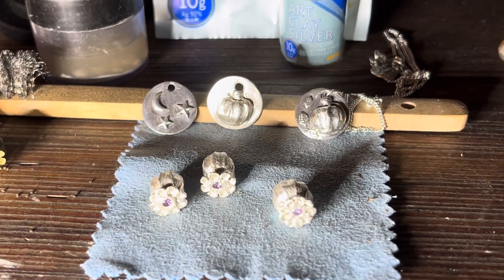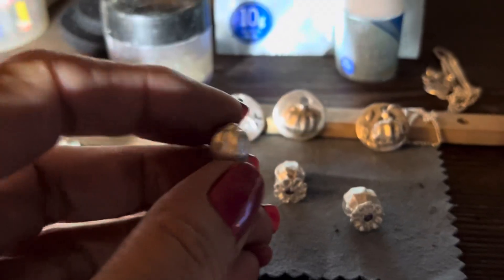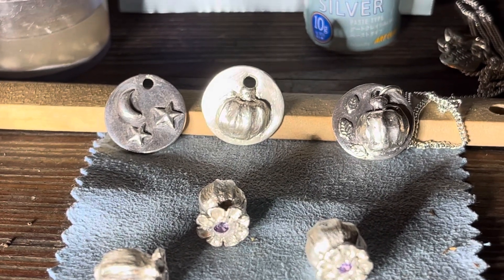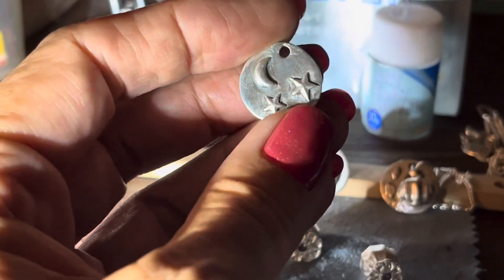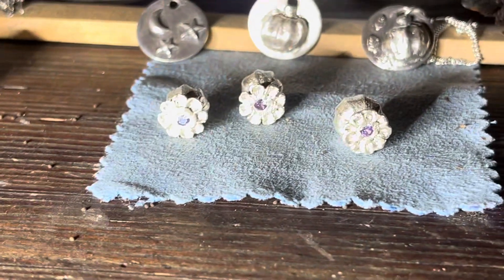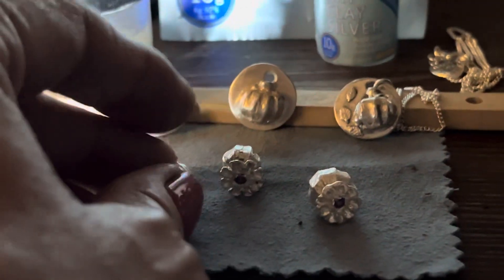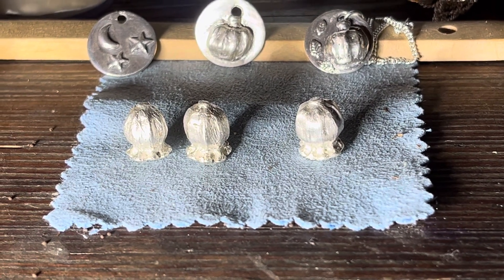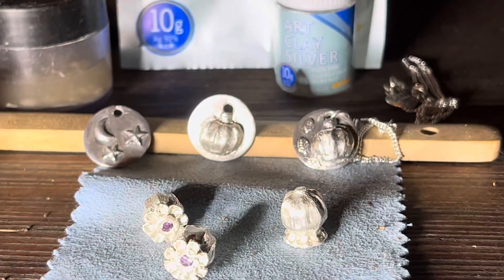Experiments with silver art clay and paste , pumpkins and poppies 🎃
Had a lot of fun with the silver art clay and silver paste , made a Halloween 🎃 pumpkin pendant some poppy earrings from the silver art clay paste and real dried poppy heads , and a couple other bits . Lots of fun experimenting